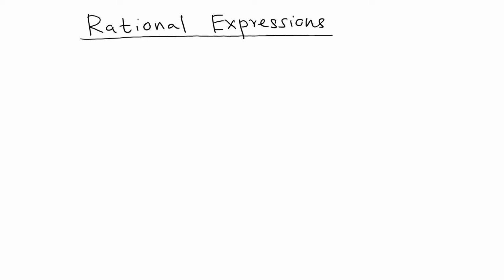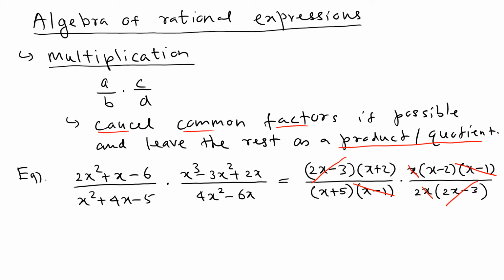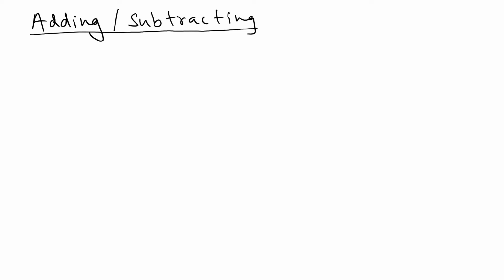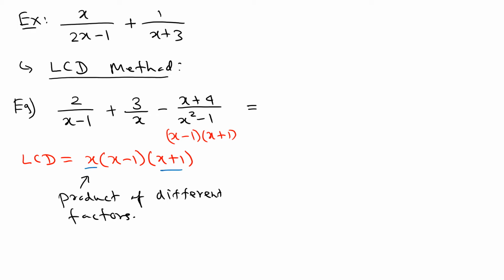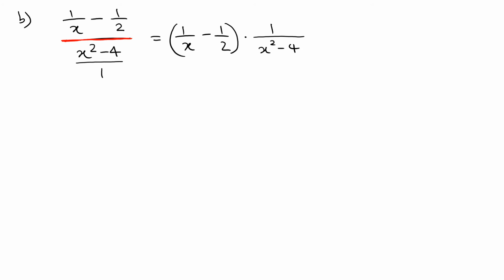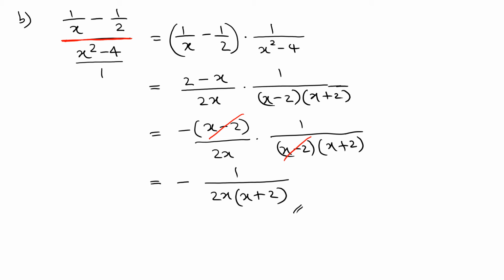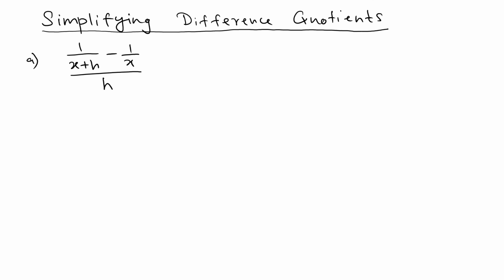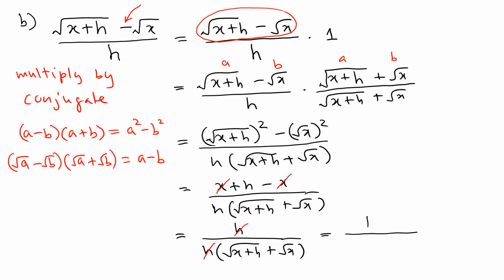Simplifying Rational Expressions | Must for Algebra Students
In this we study how to simplify various types of rational expressions including multiplying/dividing, adding/subtracting rational expressions, complex fractions, and simplifying difference quotients. These are very important topics for all algebra students. To test your knowledge, practice problems are provided at the end of the video.

00:00 Intro
00:10 Simplifying Rational expressions
02:59 Multiplication
07:45 Division
12:24 Adding/Subtracting
17:12 LCD method
21:37 Complex fractions
29:45 Simplifying Algebraic expressions
38:35 Simplifying Difference quotients
44:56 Practice problems